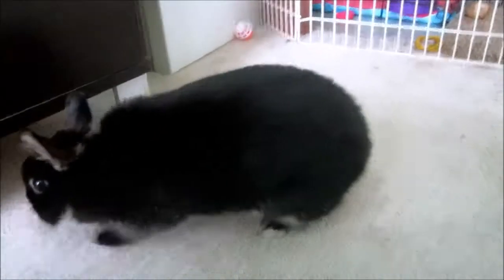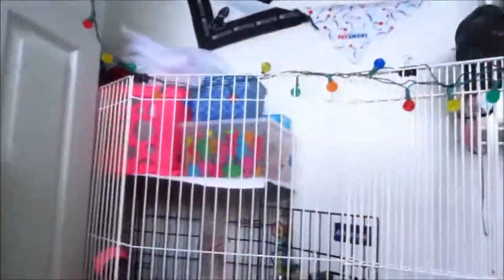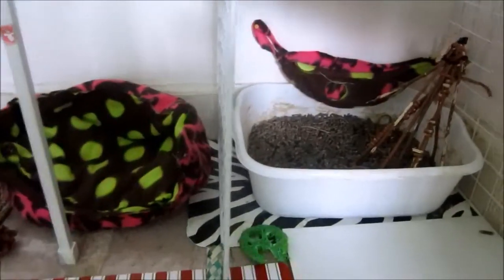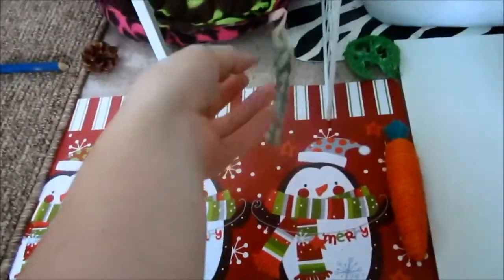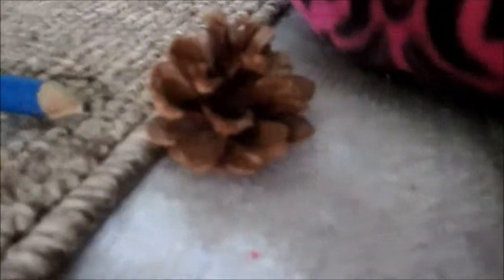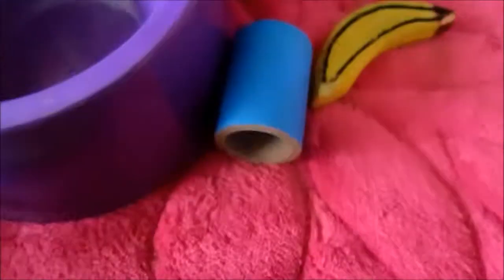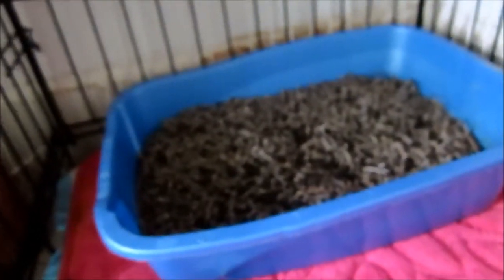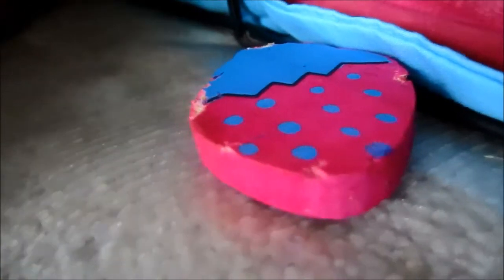Puma's Cage Tour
Hope everyone has a happy Holiday season!